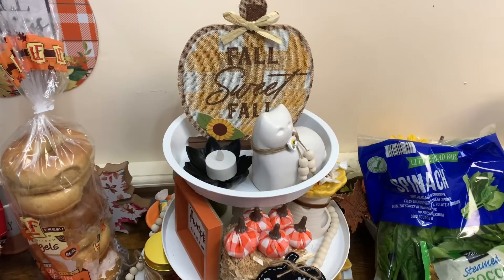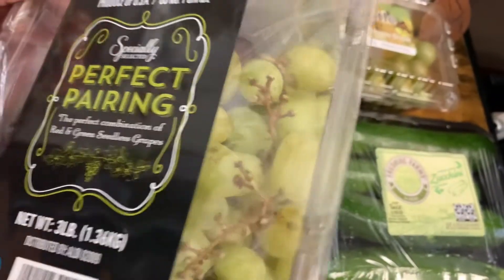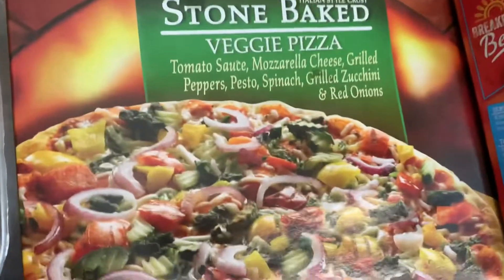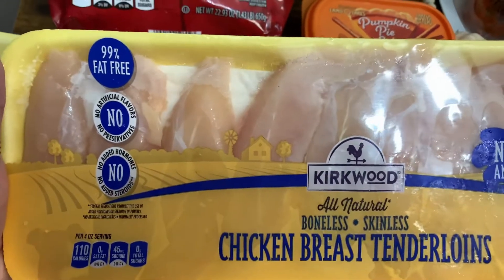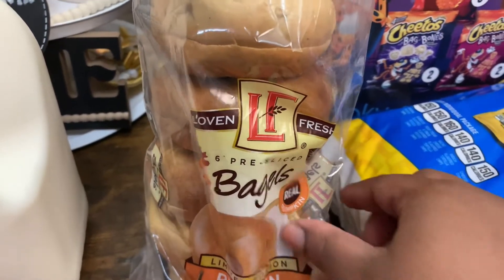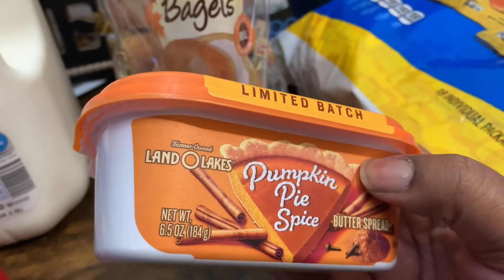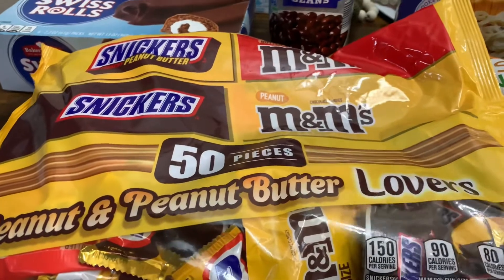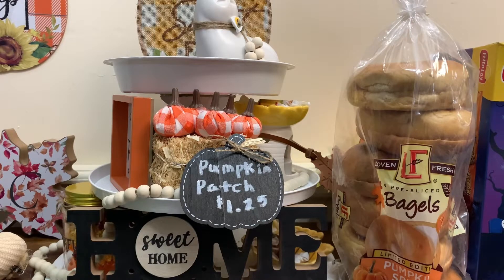First time | ALDI Grocery Haul: Family of 4